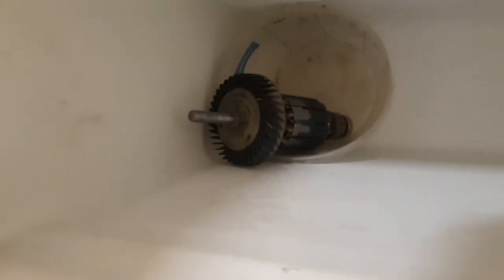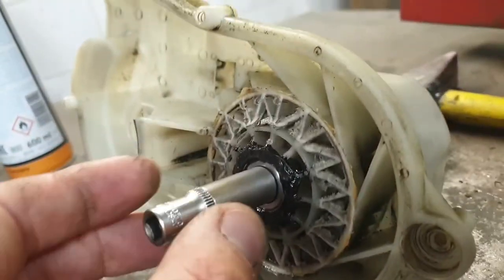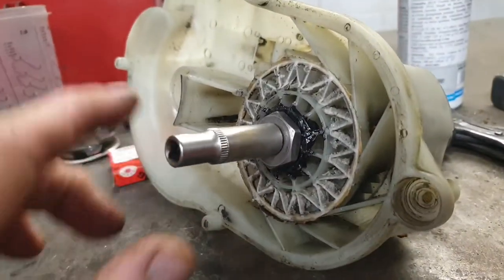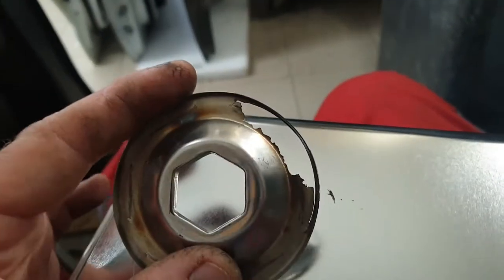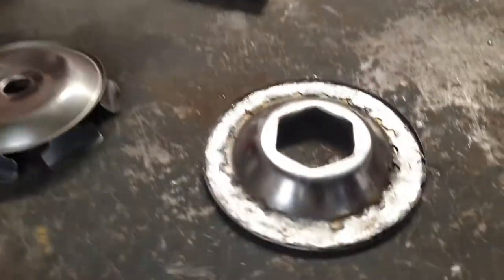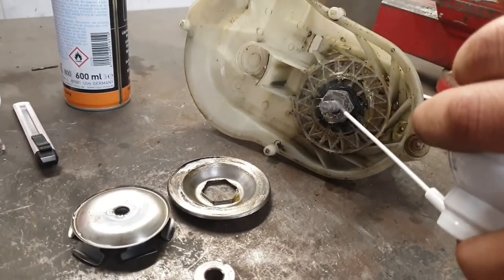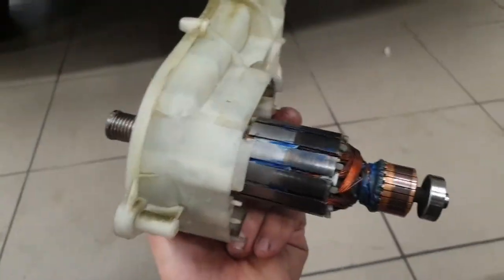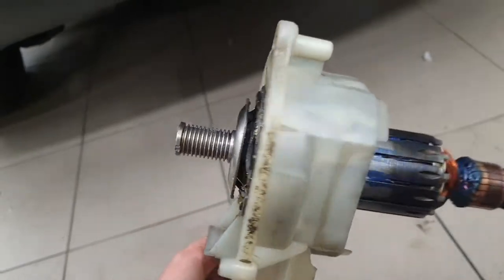Bearing instalation Bosch Rotak 43